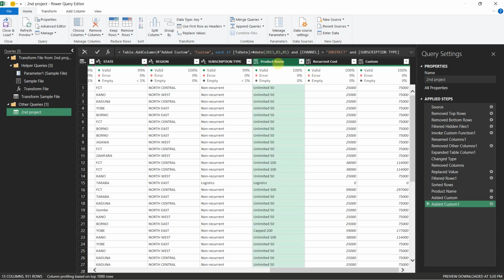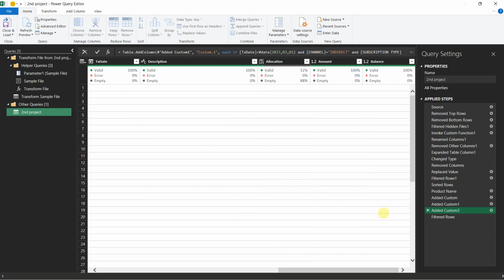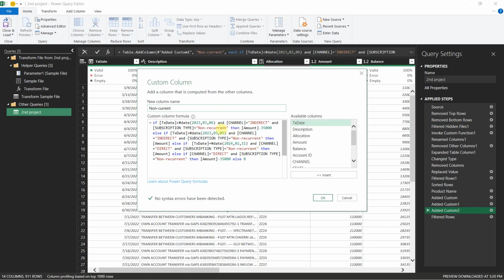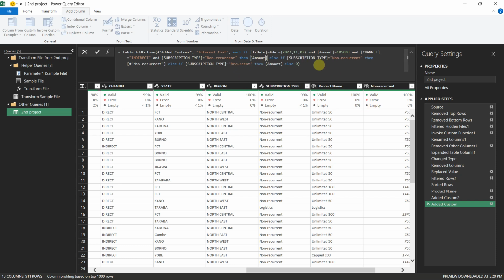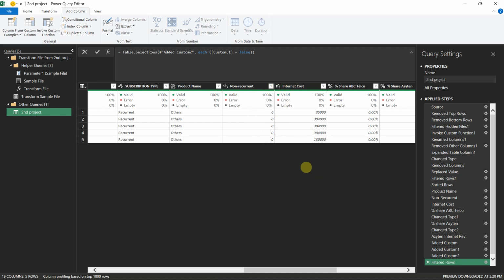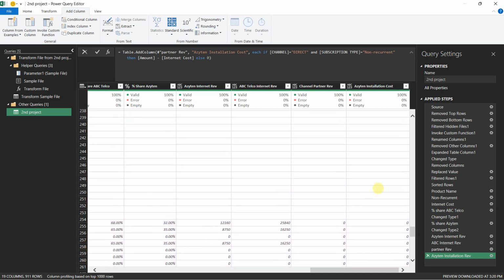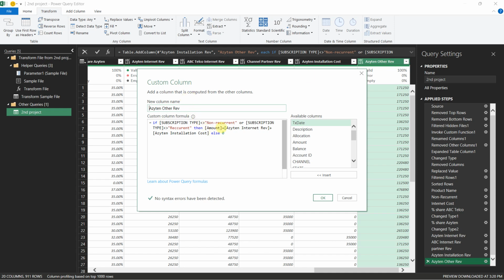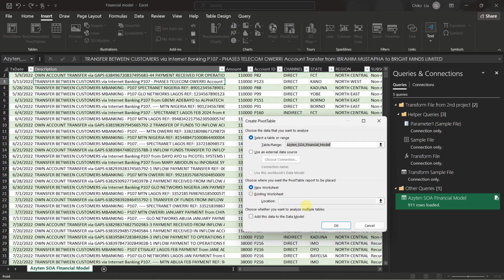Project 2: Azyten IT solutions Internship Project guide 4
Welcome to Part 4 of our Power Query series for Financial Modeling! In this tutorial, we take our project a step further by optimizing our Power Query setup with advanced conditional logic to classify transactions based on dates, amounts, and subscription types.

In this concluding tutorial, I walk through the last steps in building a comprehensive financial model by creating and organizing essential columns: Product Names, % Share for Azyten and ABC Telco, Channel Partner Revenue, Azyten Internet Revenue, and ABC Telco Internet Revenue. These additions are key for analyzing revenue distribution and channel performance accurately. Follow along to complete your model and gain a clear picture of financial contributions across the partnership!